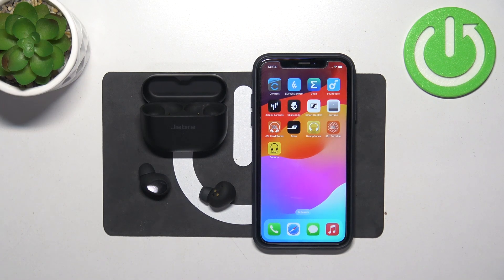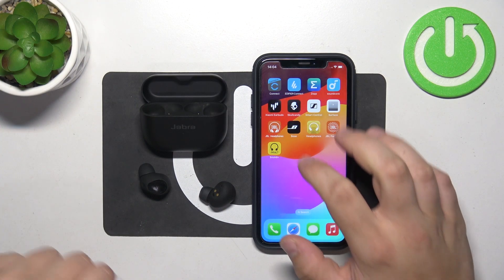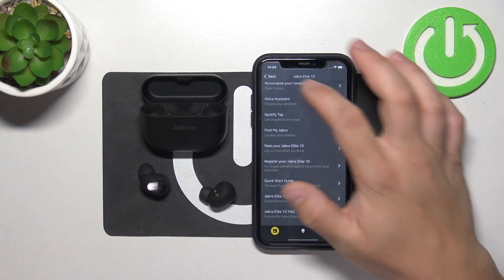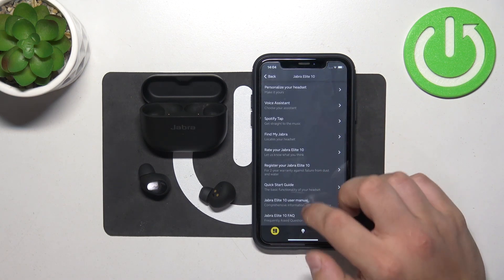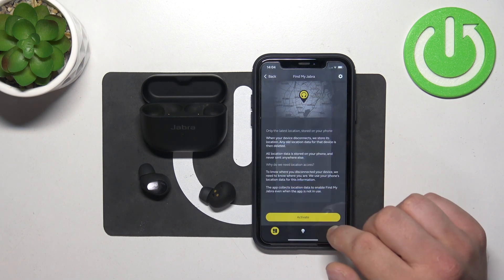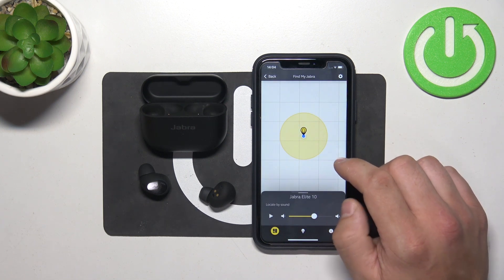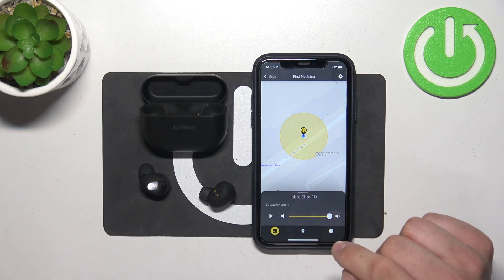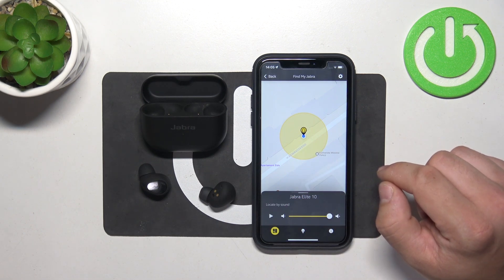How to Use Find My Jabra Option in JABRA Elite 10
Learn how to use the Find My Jabra feature on your JABRA Elite 10 earbuds with our step-by-step tutorial. Discover how to locate your earbuds quickly using the Jabra Sound+ app, ensuring you never misplace them again.

How to use the Find My Device feature in JABRA Elite 10? How to manage the Find My Jabra service in JABRA Elite 10? How to set up the Find My Jabra on JABRA Elite 10?